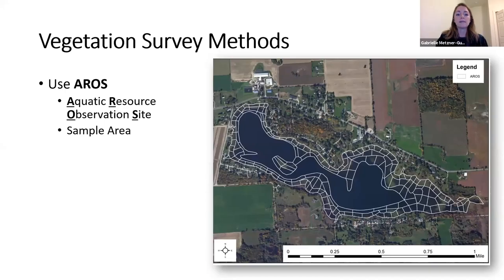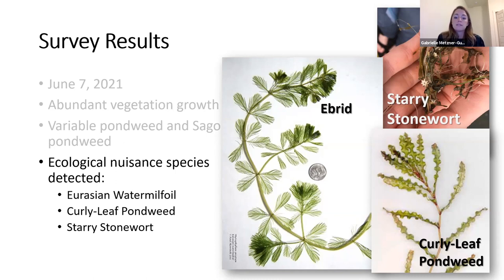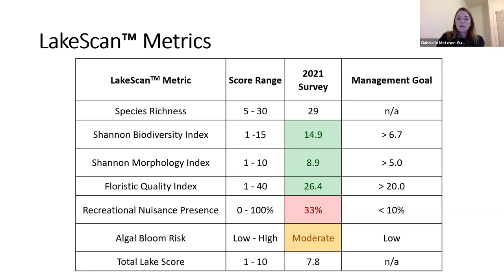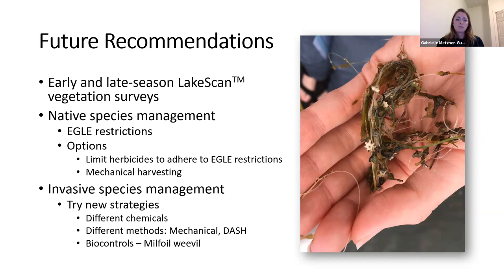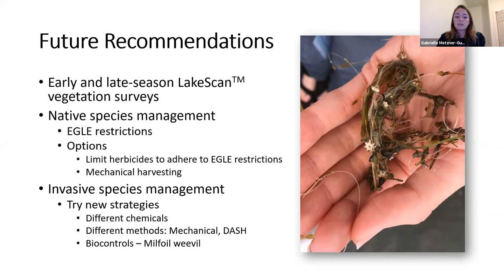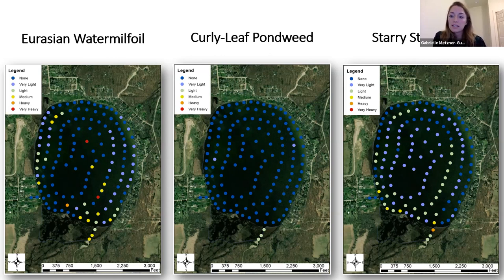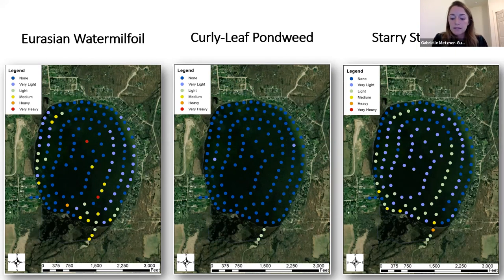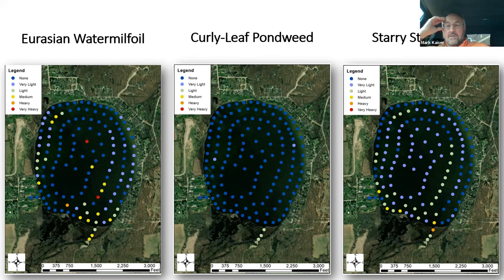Joslin Lake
October 9, 2021 meeting with Joslin Lake Residents, Kaiser & Associates & Washtenaw County Public Works. This meeting discusses the Early Season Survey completed by Kaiser & Associates, setting up a Special Assessment District for aquatic plant management through Washtenaw County and questions and answers from residents.